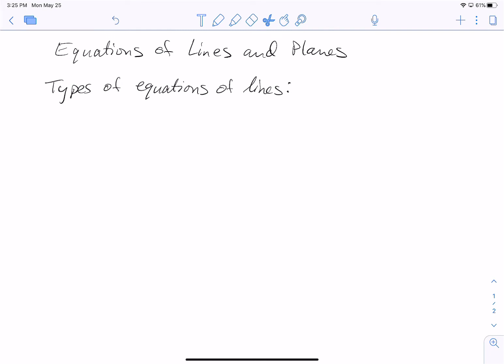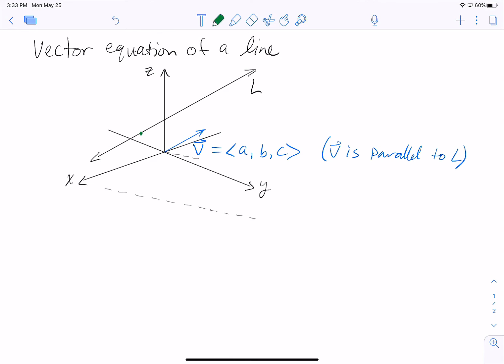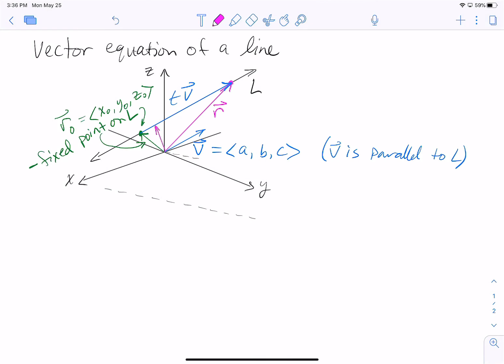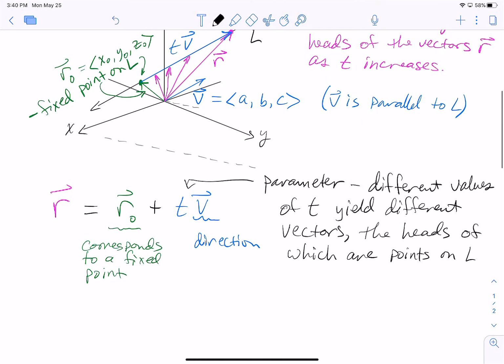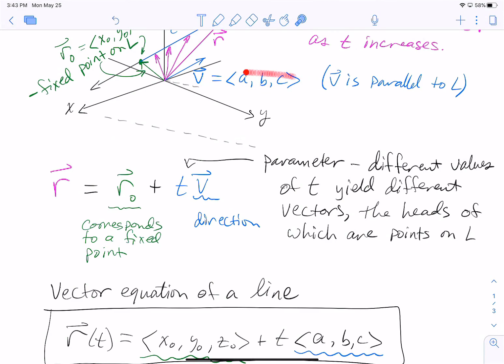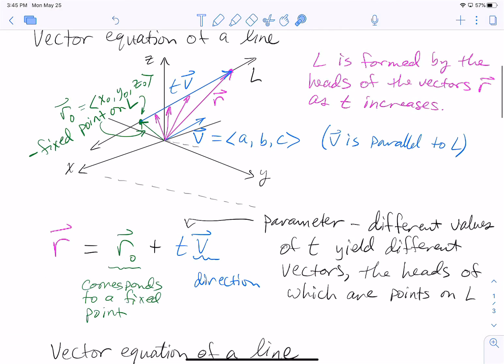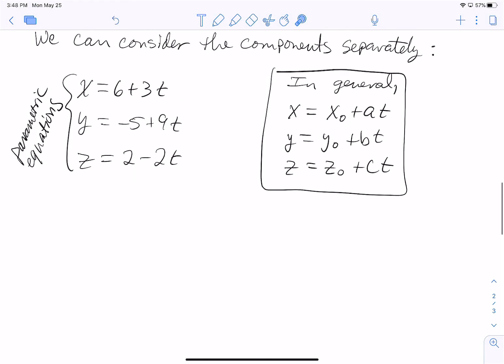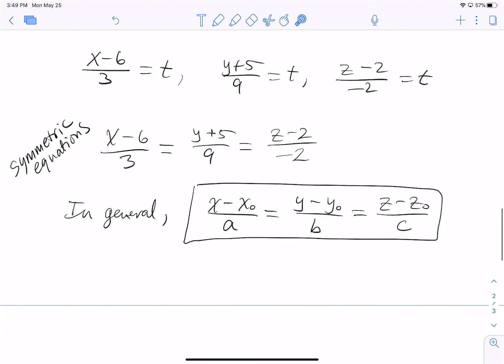Vector, Parametric & Symmetric Line Equations | Multivariable Calculus (12.5a)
The vector, parametric, and symmetric equations of a line in space, with a worked example.